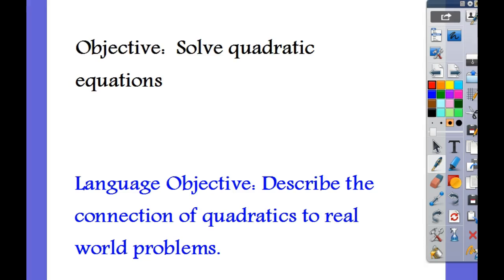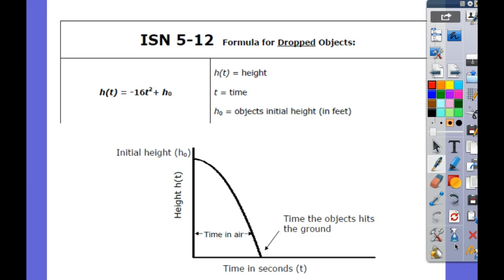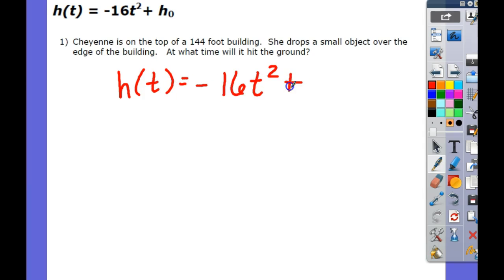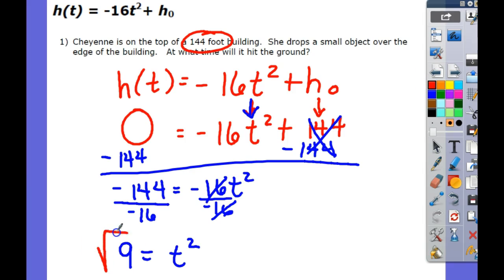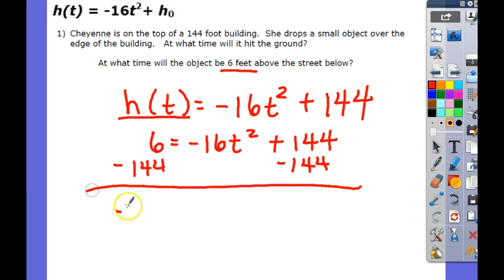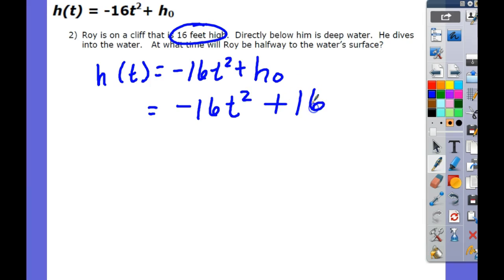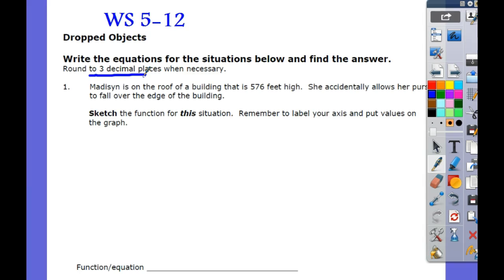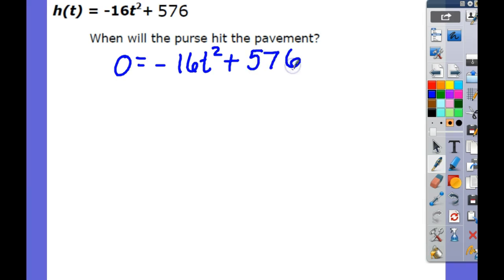ISN 5-12 dropped objects